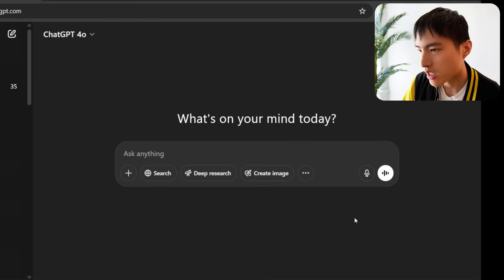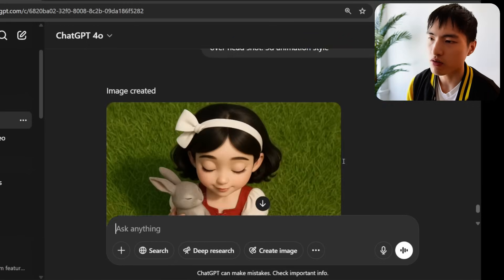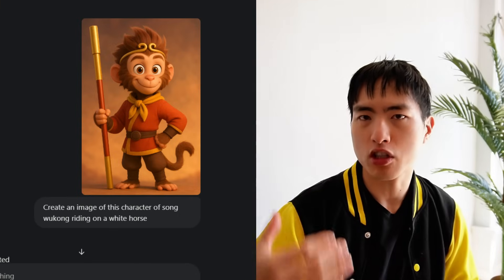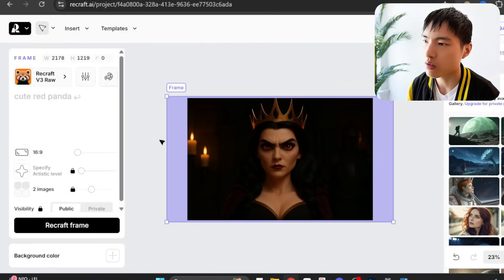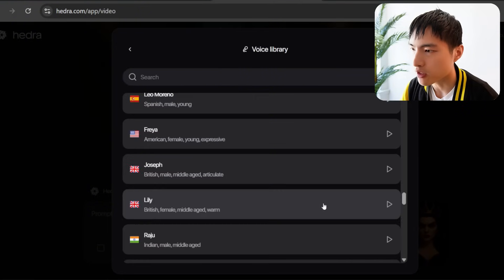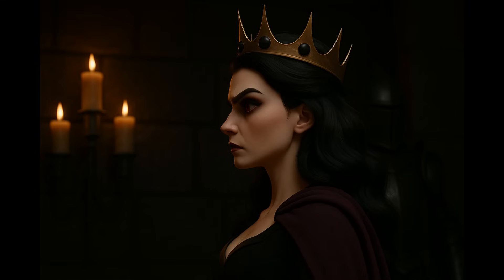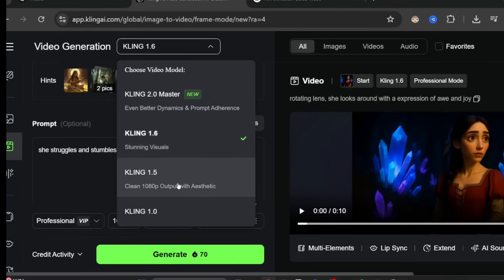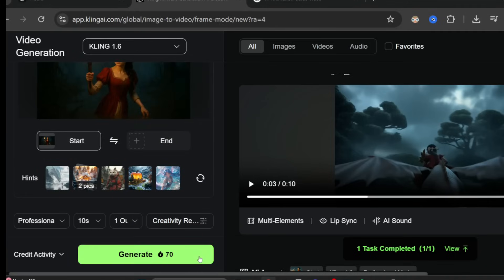How to Create Full Animated Stories Using ChatGPT & Kling (Step by Step)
Chapters:
00:00 Ai Animated Stories with ChatGPT
01:21 How to Make Consistent Character Images in ChatGPT
05:55 Resizing Images
07:44 Make Talking Ai Characters
11:48 Creating Ai Video for the Animation
15:37 Lip Sync Comparison
17:34 Final Story Animation